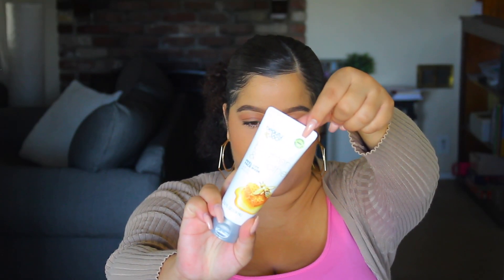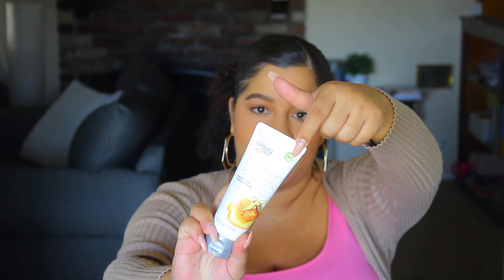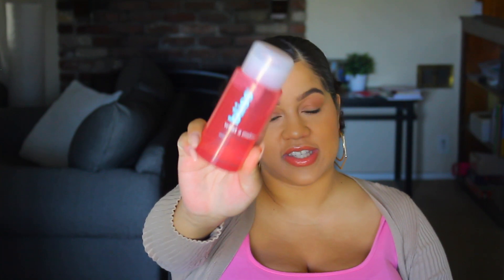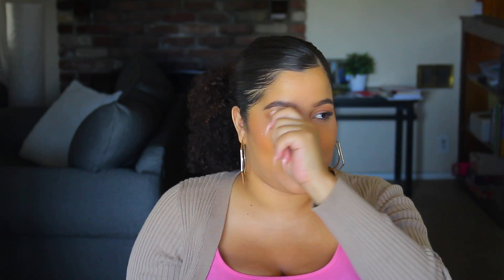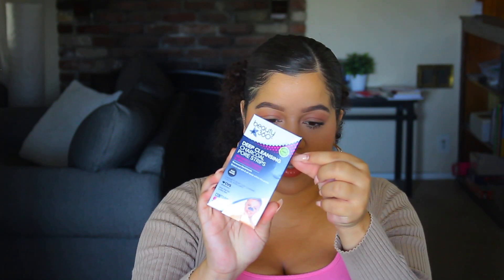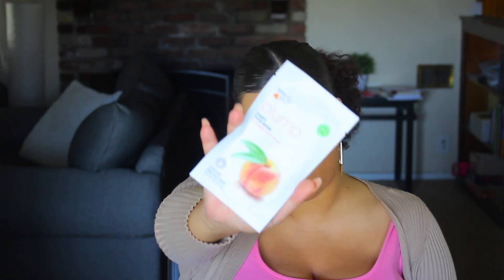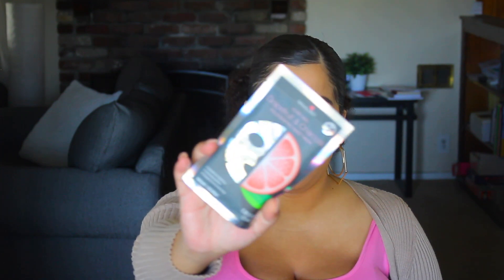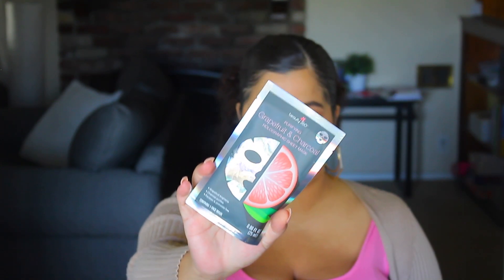AFFORDABLE SKIN CARE HAUL | CVS CLEAN BEAUTY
CVS Clean beauty has so many options for us who want to have quality without the hassle of harmful chemicals! Let me know what you think of this video and if you have tried any of the products mentioned above! Also, click the link below to shop!